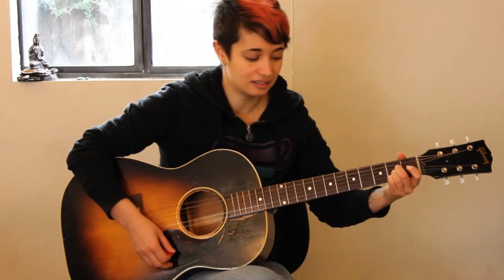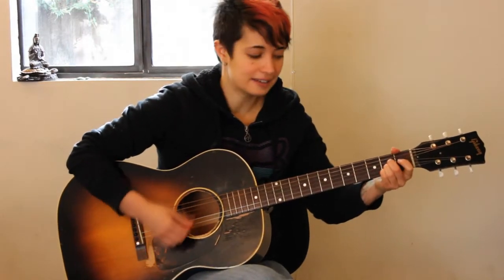How to play One Particular Harbor by Jimmy Buffett on guitar - Jen Trani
For Scott